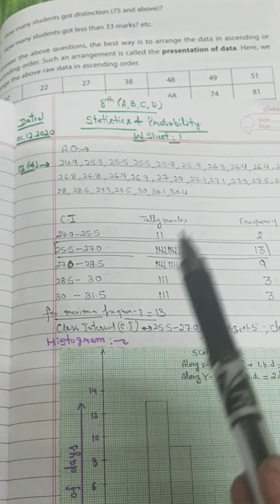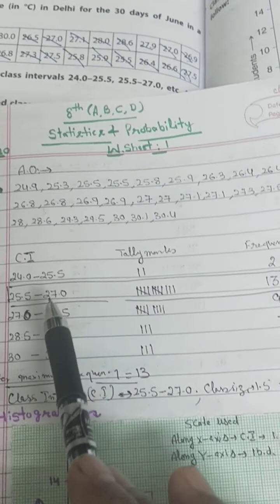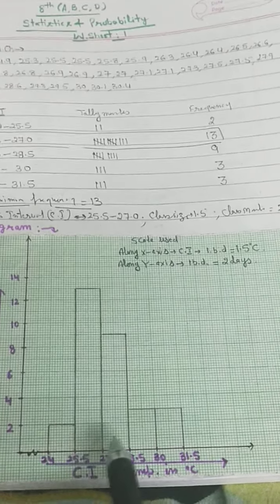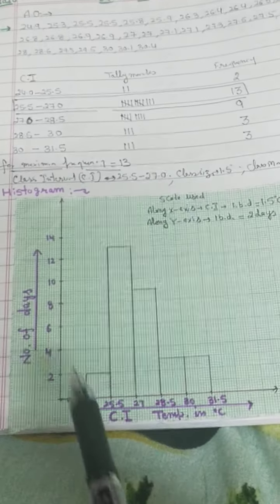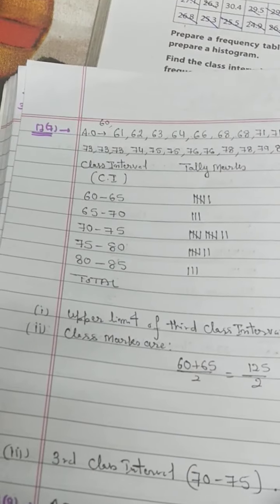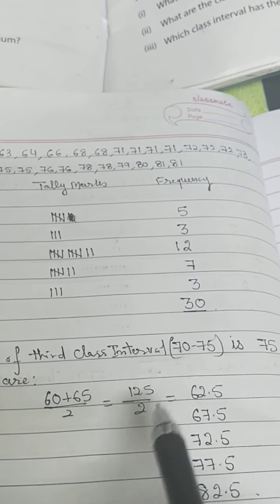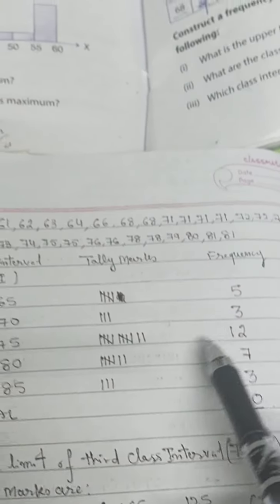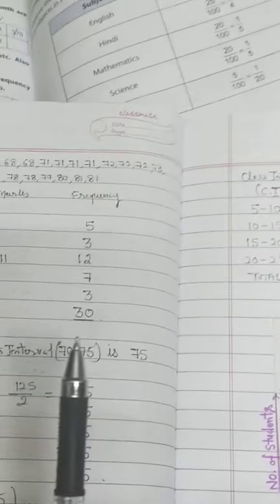Class 8 th Statistics and Probability W.S 1